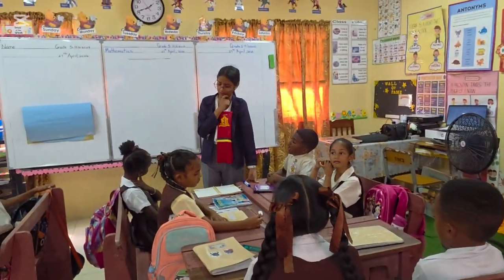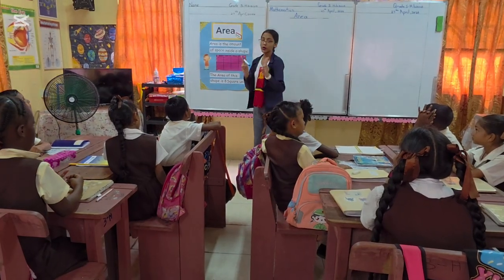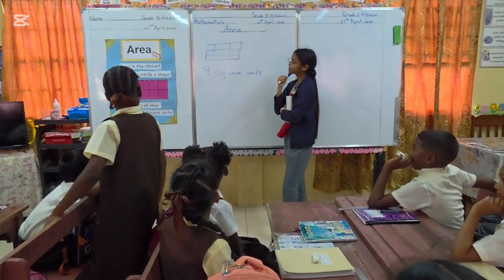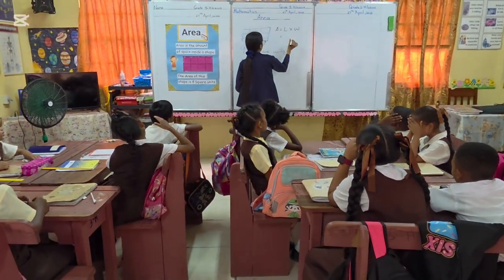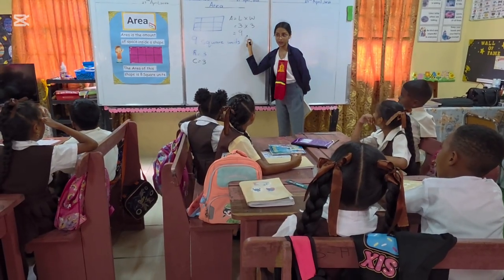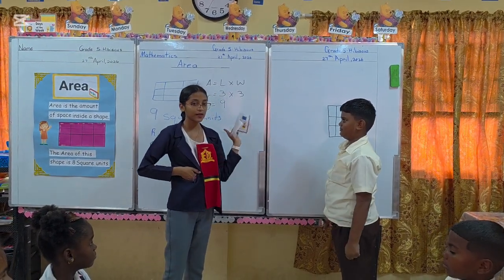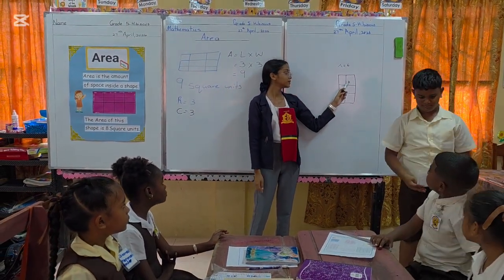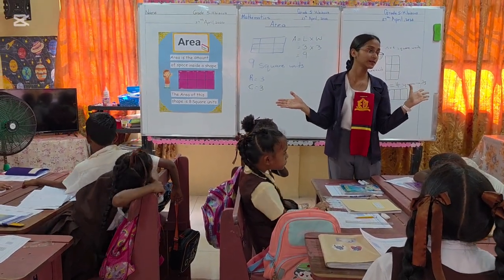Lesson Planning_ Ravina Singh